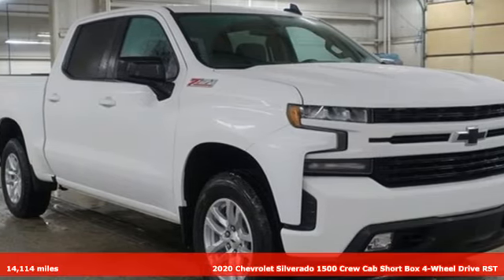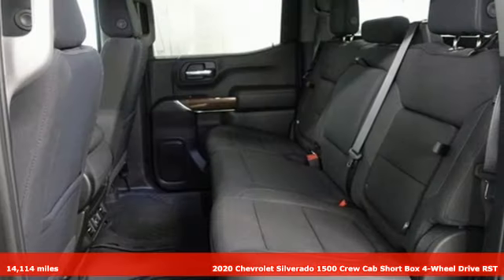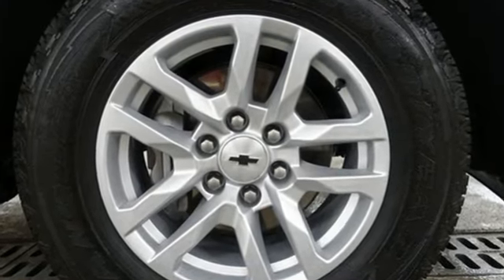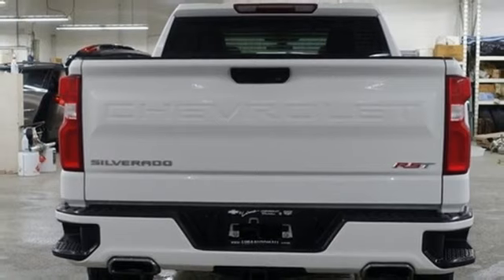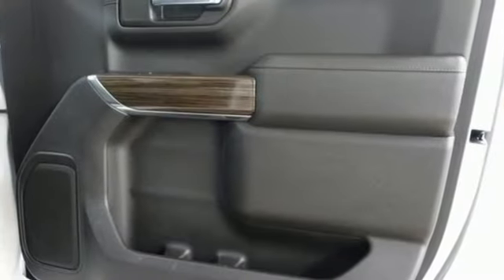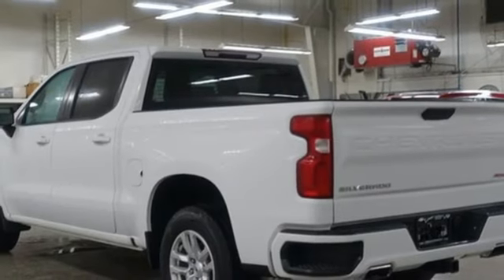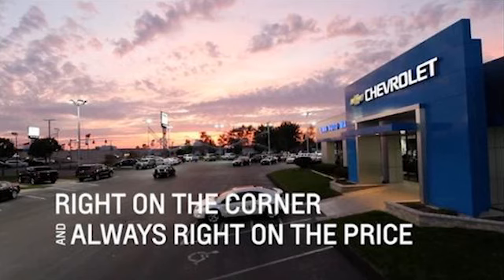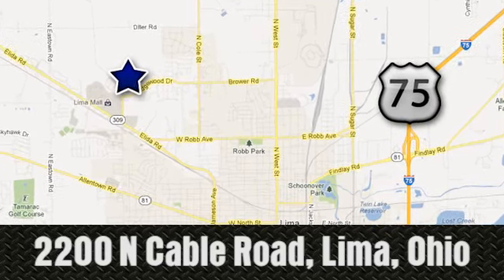Used 2020 Chevrolet Silverado 1500 Lima OH Dayton, OH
Year: 2020
Make: Chevrolet
Model: Silverado 1500
Trim: RST
Engine: EcoTec3 5.3L V8
Transmission: 8-Speed Automatic
Color: White
Interior: Jet Black
Mileage: 14114
Stock #: 63844Z
VIN: 3GCUYEED8LG363844
CARFAX One-Owner. Clean CARFAX. Summit White 2020 Chevrolet Silverado 1500 RST 4WD 8-Speed Automatic EcoTec3 5.3L V8 Chevy MyLink Touch Screen Infotainment System, Remote Start, Heated Seats, Bluetooth, Backup Camera, Trailer Brake Controller, Z-71 Off-Road Suspension.brbrClean History Report and 1-Owner too! Odometer is 18797 miles below market average!brbrbrFamily owned and operated since 1918 , Lima Cadillac is a quality oriented, full service automotive dealership that prides itself on creating a positive atmosphere for all of our customers and employees based on trust, respect, honesty, and integrity. If at any time you have a question, please do not hesitate to contact a Lima Cadillac professional online or give us a call at ! Please note the advertised price does not include sales tax, vehicle registration fees, other fees required by law, finance charges and any documentation charges. Dealership not responsible for equipment inaccuracies.

Address:
2200 N Cable Rd